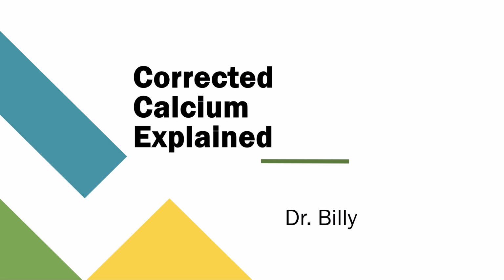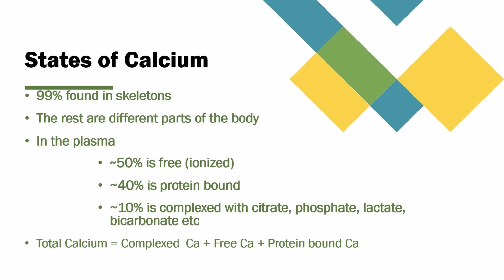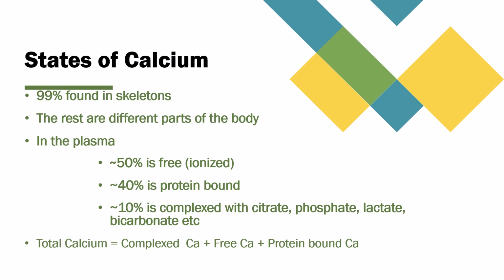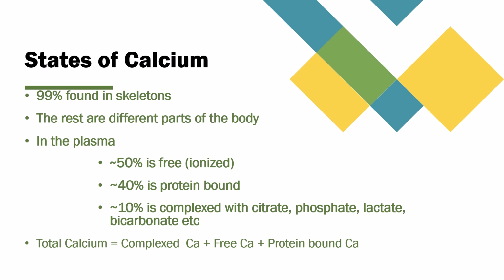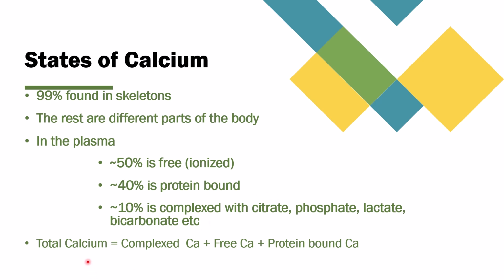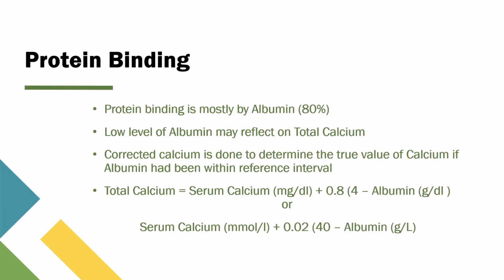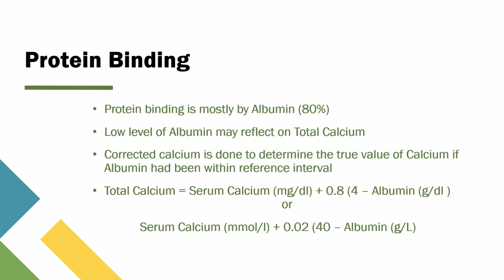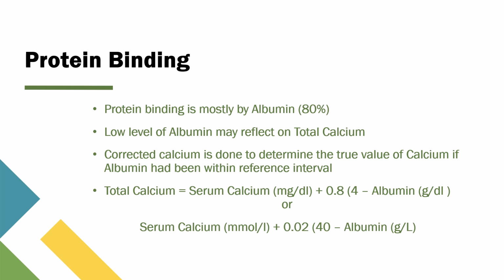Corrected Calcium explained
This lecture explains the theory behind corrected calcium in clinical practice